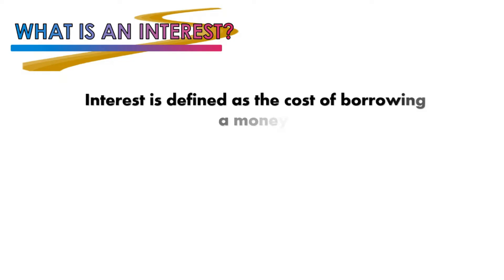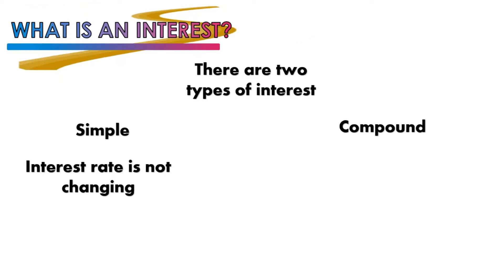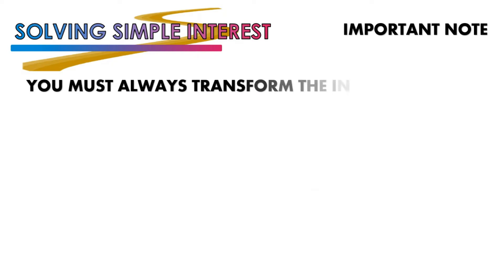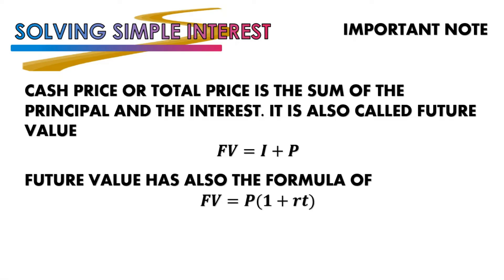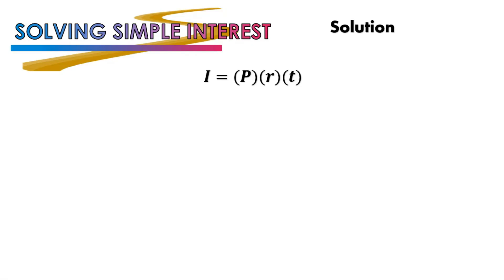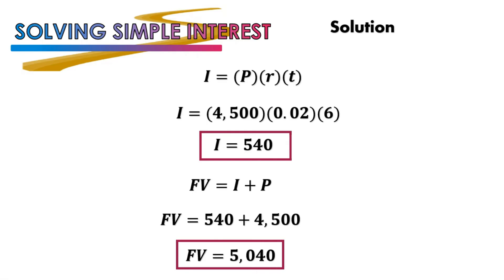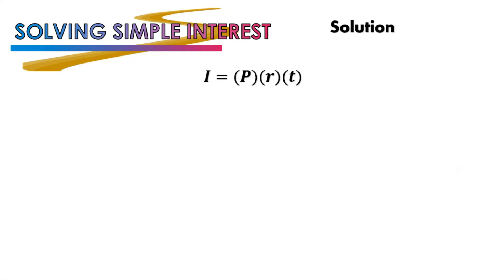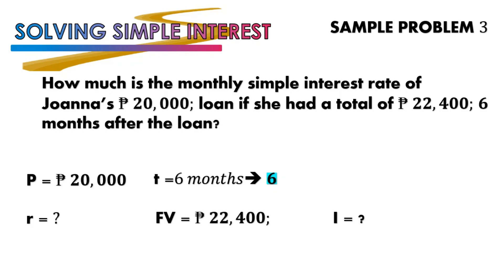GENERAL MATHEMATICS SHS 11: WEEK 7 LESSON 1 SOLVING SIMPLE INTERESTS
What are interests?
How will you solve simple interest problems?

BM: Name of a Child